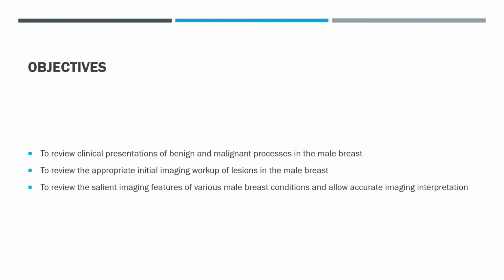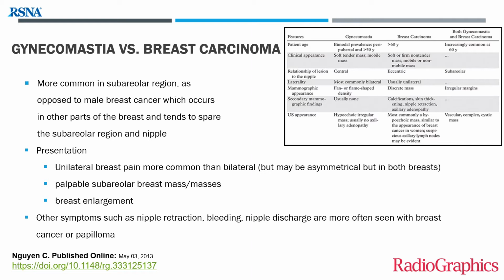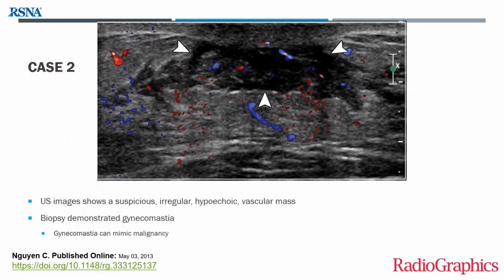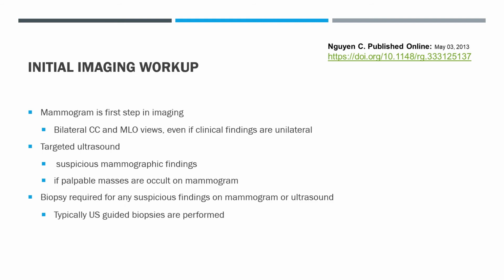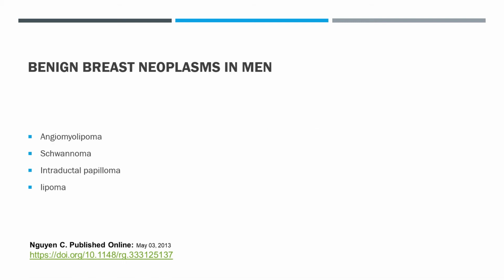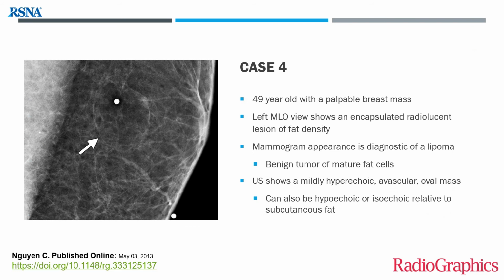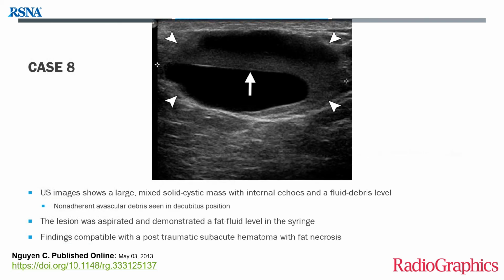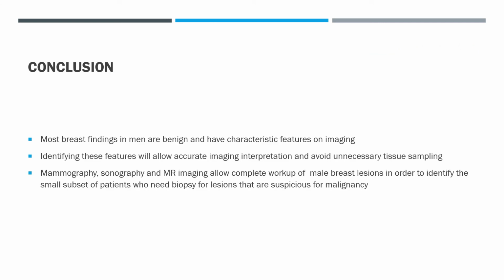Abnormalities of the Male Breast | Free Radiology CME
Learning Objectives:
1. Learn to identify the misses and causes which commonly appear on QAC lists.
2. Understand latest imaging technologies to deliver continuous high quality care in radiology.
3. Identify different approaches that allow for prompt assessment and diagnosis of the patient.
4. Apply principles of critical thinking during the assessment and diagnosis of the patient.